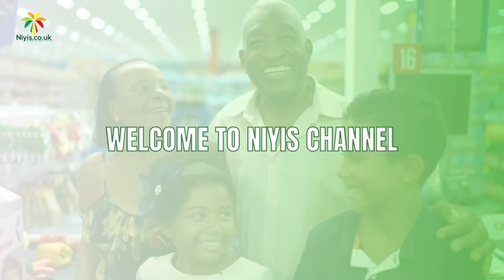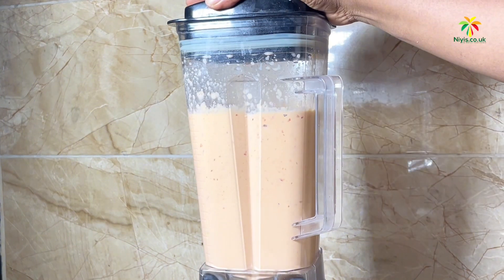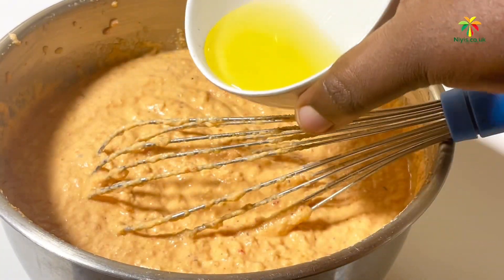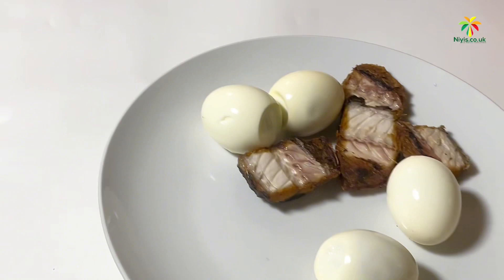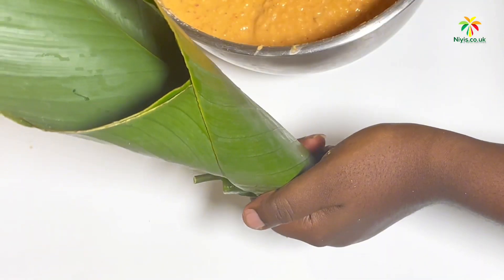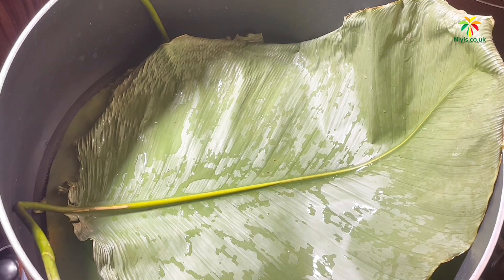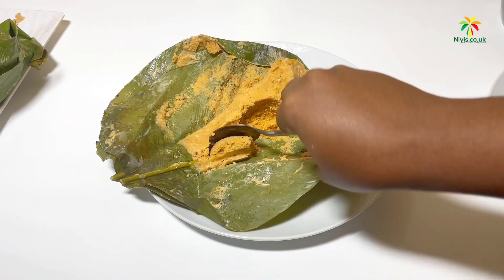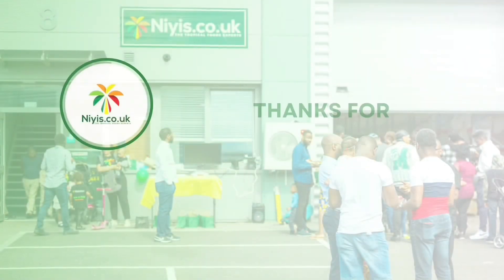How to make Nigerian Moi Moi using Moi Moi Leaves | A Perfect and Tasty Moi Moi recipe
Here’s a really delicious Nigerian Moi Moi recipe. Really yummy and really easy to make using Niyis peeled beans paired perfectly with Niyis Ijebu Garri.

Feel free to recreate this recipe by shopping with us:
📍Unit 8, Sentinel End, Reading, RG2 OBF, UK

Ingredients used:
Niyis Peeled beans
Red Onions (2)
Fresh scotch bonnet peppers
Fresh Sombo
Fresh Tatashe
Vegetable oil
Maggi cube
Salt 1tsp
Ground Crayfish (2tbsp)
Water (for blending and mixing)
4 boiled eggs
Fried mackerel fish pieces
Moi Moi leaves

To serve:
Ijebu garri
Sugar
Milk